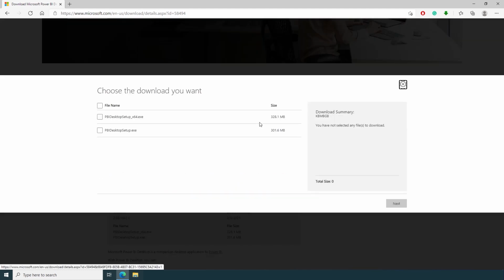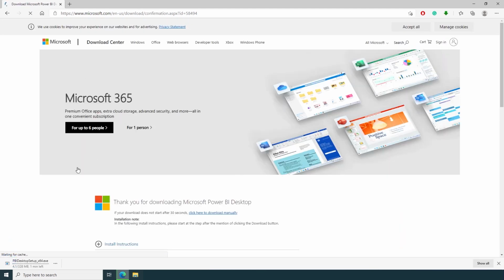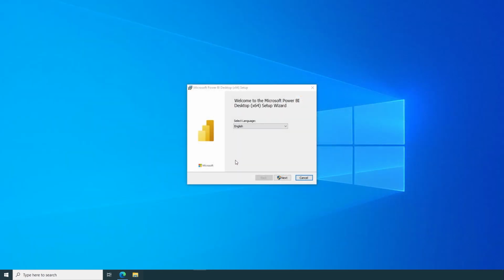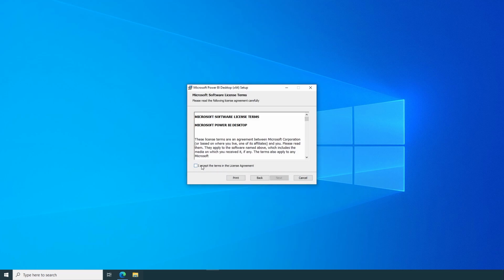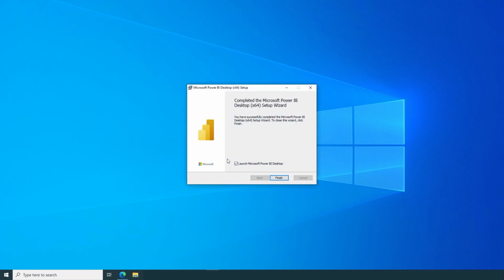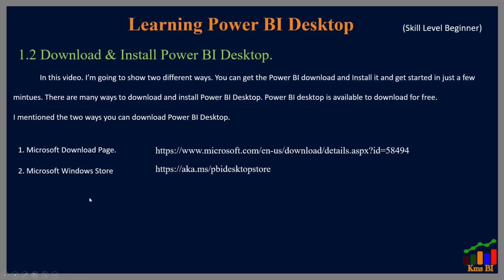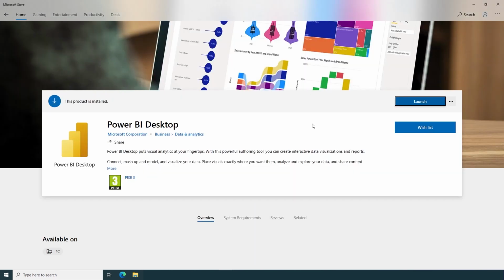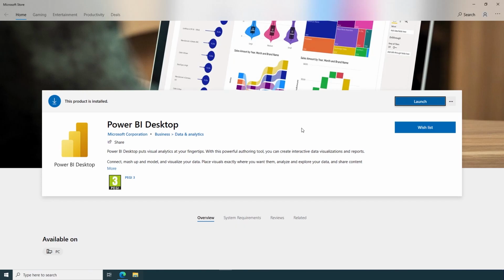1.2 How to Download, Install Power BI Desktop | Learning Power BI Desktop Tutorial.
1.2 How to Download, Install Power BI Desktop | Learning Power BI Desktop Tutorial.
In this video. I’m going to show two different ways. You can get the Power BI download and Install it and get started in just a few minutes. There are many ways to download and install Power BI Desktop. Power BI Desktop is available to download for free. I mentioned the two ways you can download Power BI Desktop.
2. Microsoft Windows Store.